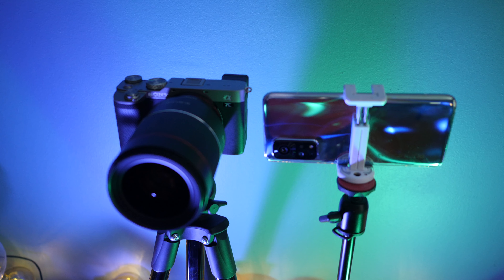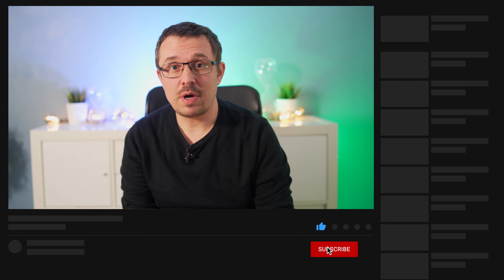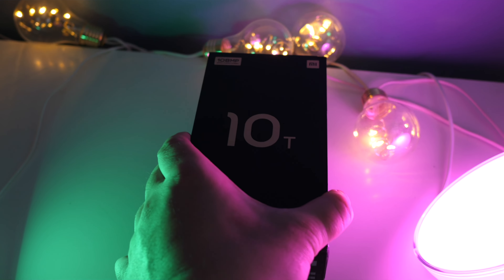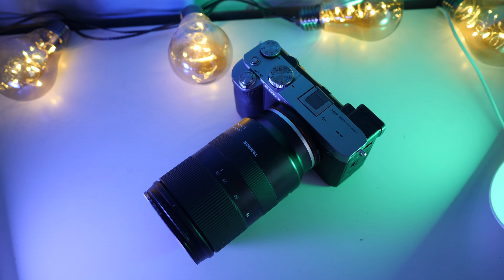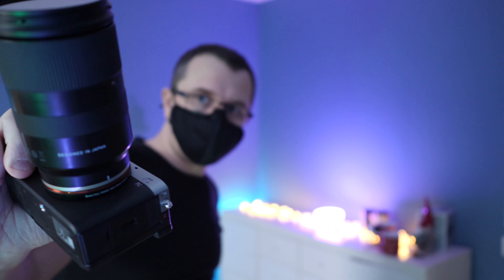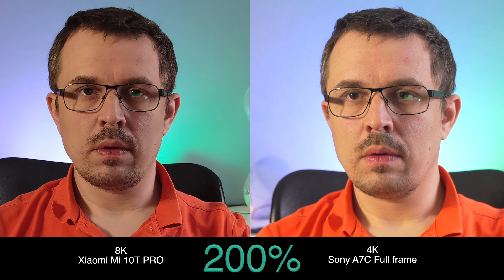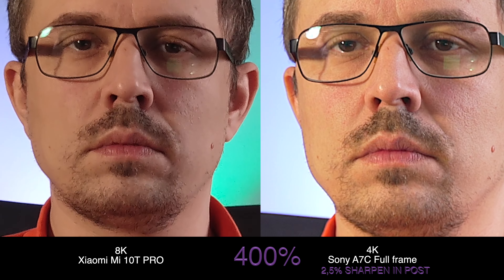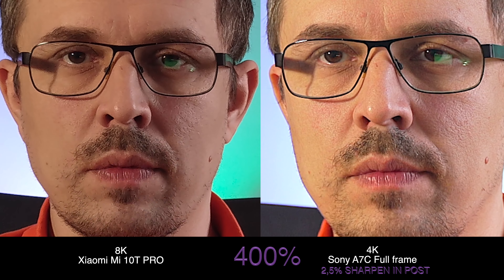Can You Tell The Difference? - 8K vs. 4K Camera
In this video I wanted to test an 8K smartphone (Xiaomi mi 10t pro) vs. a 4K full frame camera (Sony A7C). Can you tell the difference?

MY CAMERA GEAR:
📷 Sony A7C
🔭 Favorite lens 1
🔭 Favorite lens 2
📹 Sony ZV-1
📸 GoPro Hero 10
💾 Favorite SD-card
💾 Favorite Micro-SD card
🎙️ Rode Wireless go
🎙️ Rode smart lav
🔭 Selfie stick

MY EDITING GEAR:
⌨️ Keyboard 1
⌨️ Keyboard 2
🛋️ Card reader
💾 External harddrive